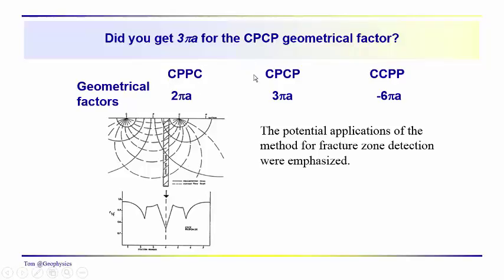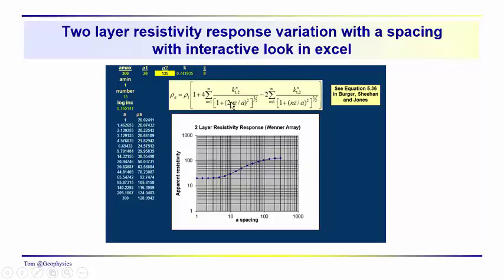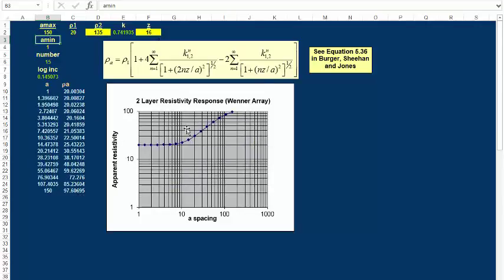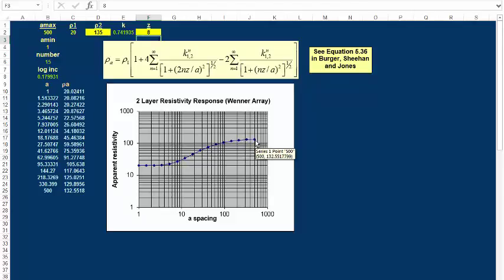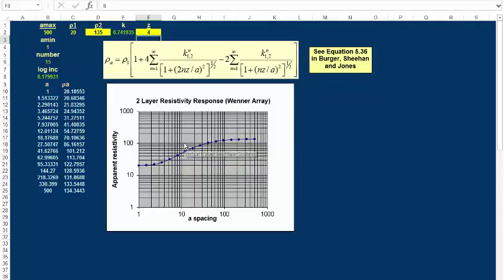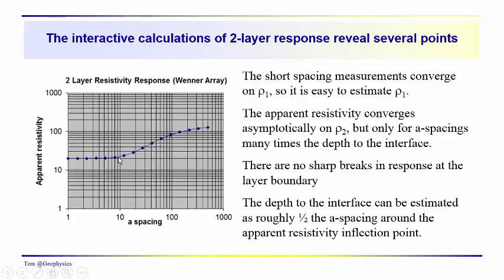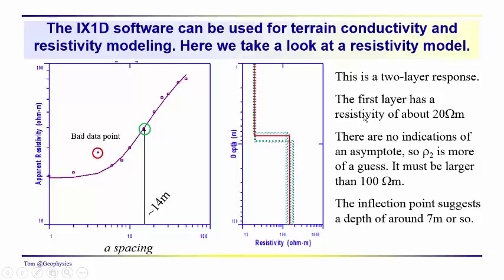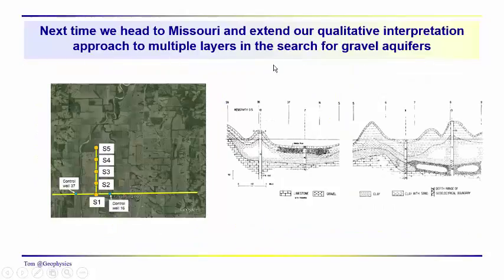Geophysics: Resistivity - The two-layer resistivity response: practical interpretation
We calculate the variations in apparent resistivity for a two layer model. The Wenner array is assumed in the calculations. The video reveals that rough visual interpretation can reveal several insights into the subsurface resistivity distribution giving rise to the observed response.